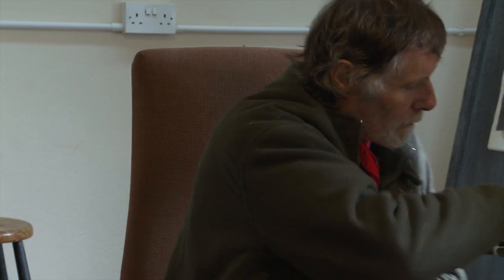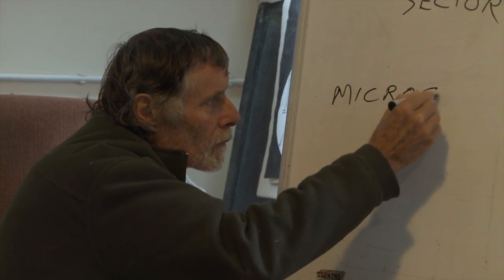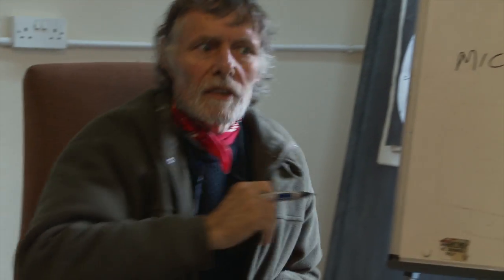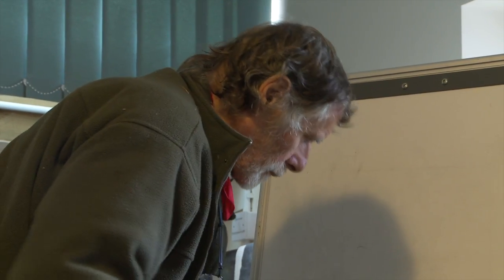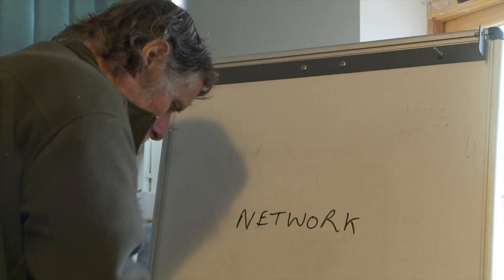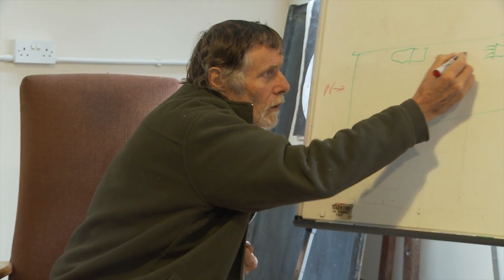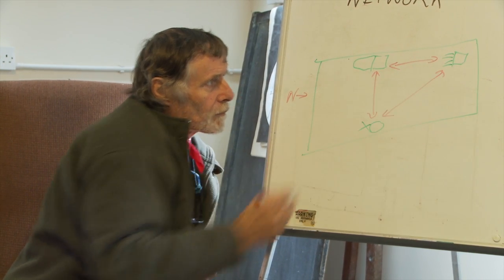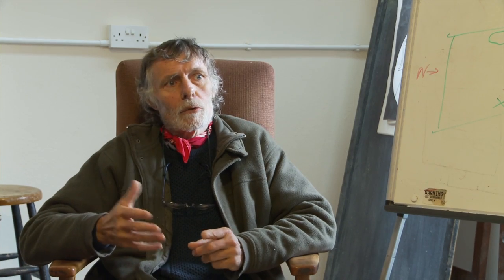Principles of permaculture - Part 4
Patricks fourth video in the principles series looks at sector, micro climates and networks.